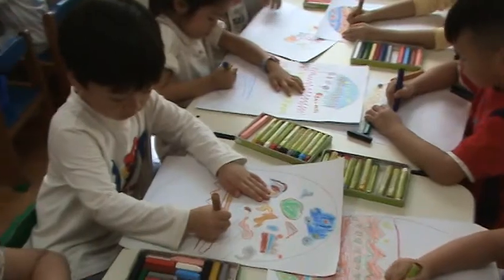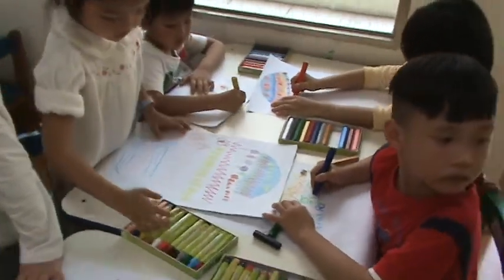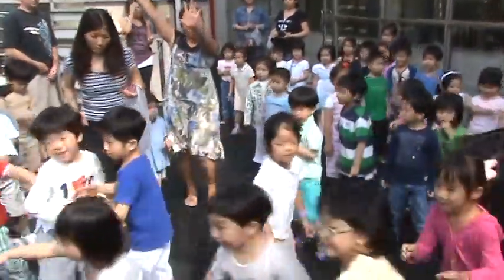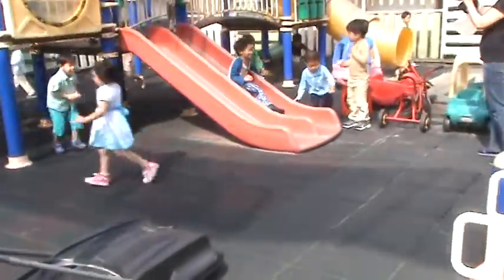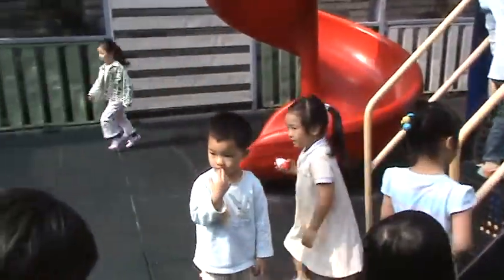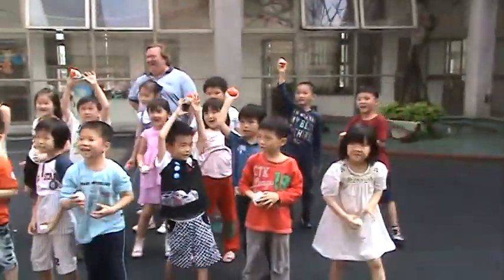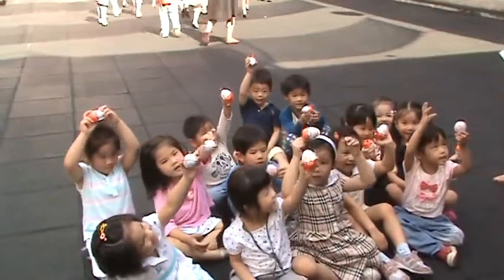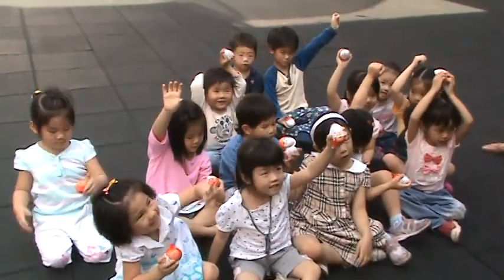2012 Happy Easter.mpg